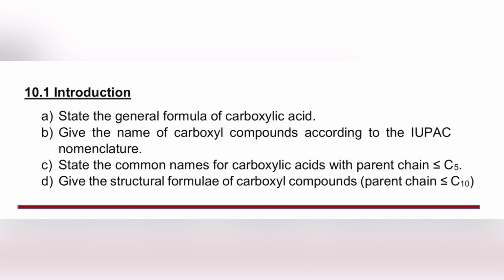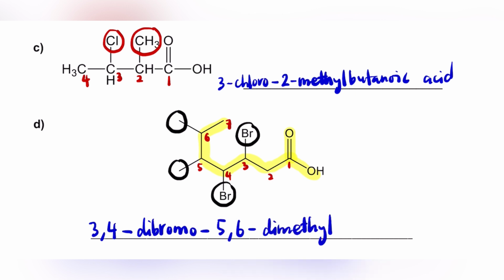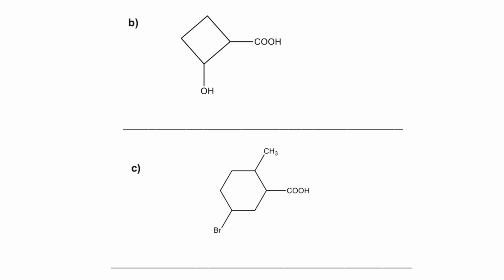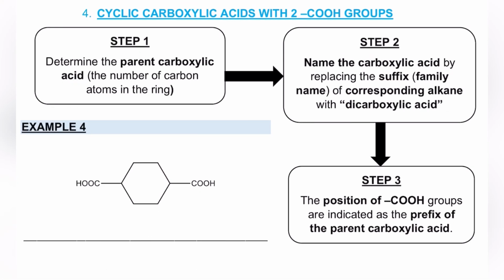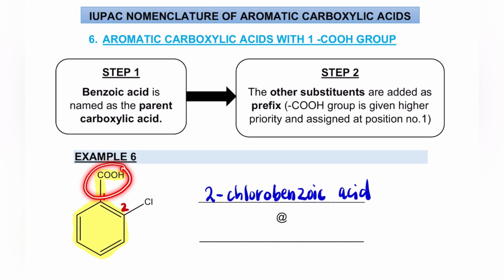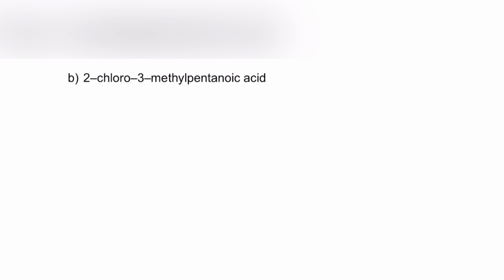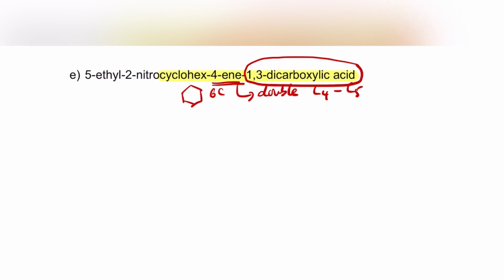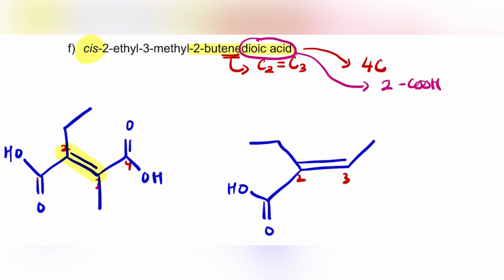SK025 Nomenclature and Drawing of Carboxylic Acids (Chapter 10; Part 1)